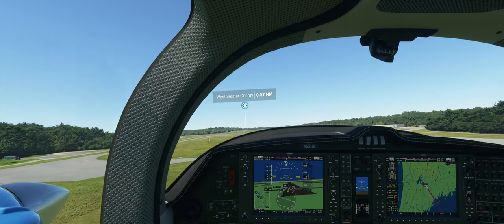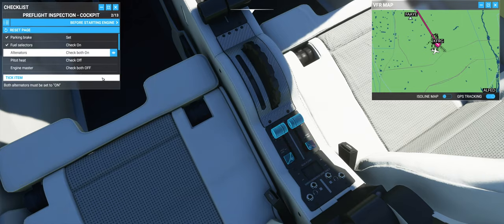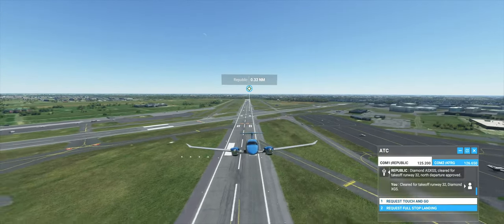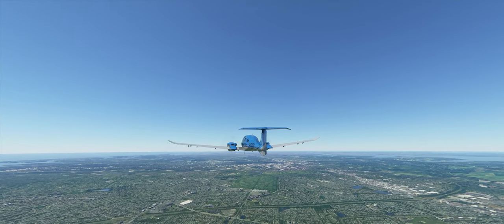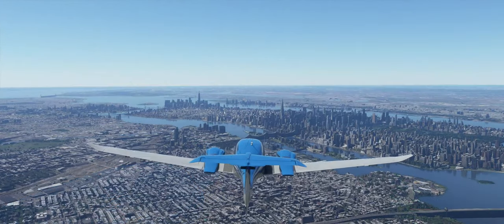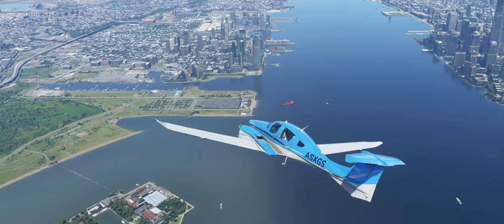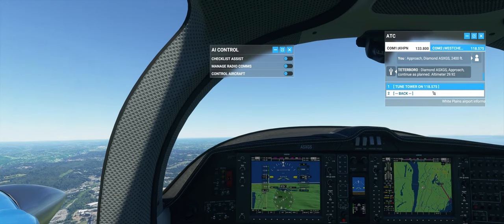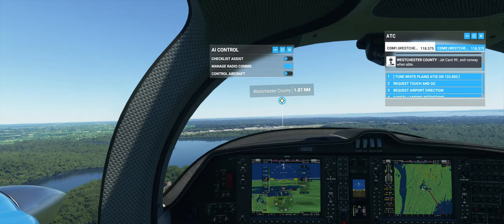Microsoft Flight Simulator 2020 System Performance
Today we fly in the New York Metropolitan Area and see what the performance is with my upper-middle-range system

32GB Corsair Vengeance Pro PC3600 LP (Low Profile not Low Power)
EVGA Nvidia RTX 2080
Asus Tuff Gaming X570
Samsun 1TB 960 Pro SSD
Corsair H110 Platinum RGB
2TB Seagate Firecuda
Asus 3440 x 1440 GSync Monitor

This simulator is not without a laundry list o pet peeves of mine but I can say this, "Watch the video and find out why I say this is a buy for any Flight Sim enthusiast."

You. can purchase Microsoft Flight Sim on The Microsoft store or through Steam.